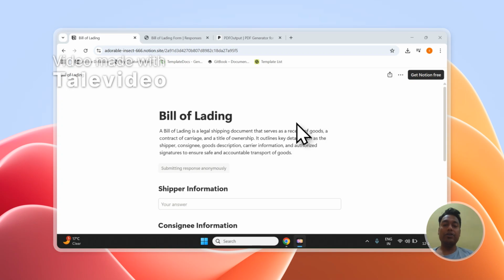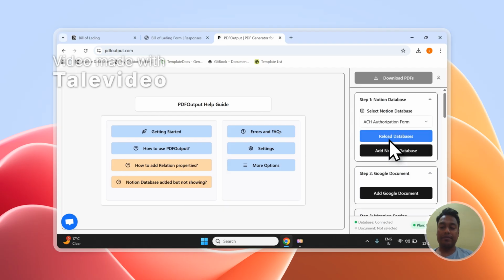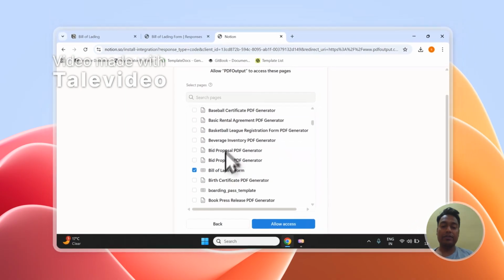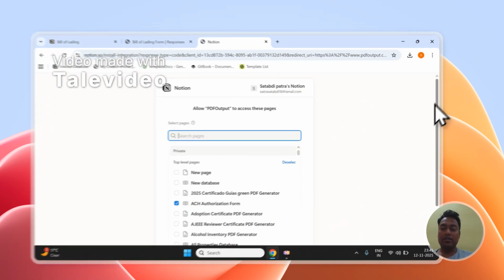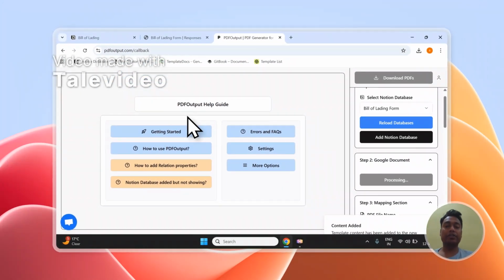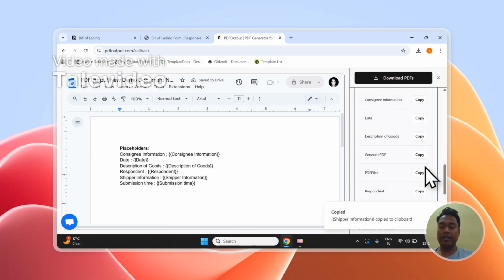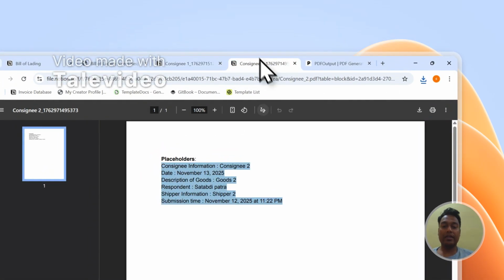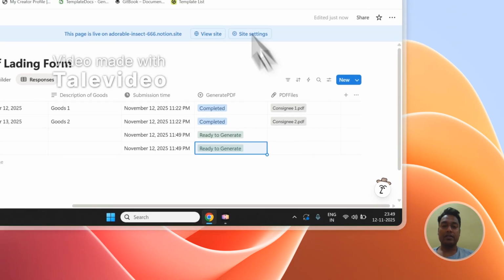Bill of Lading PDF Generator (How to create Bill of Lading PDFs on automation using Notion)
We are going to take a look at Bill of Lading PDFs which we will create within minutes.

1️⃣ Connects to your Notion database and pulls fields like ClientName, InvoiceNumber, and any custom data.

2️⃣ Finds placeholders ({{ClientName}}, {{InvoiceNumber}}, etc.) in your Google Doc template and replaces them with real data.

3️⃣ Generates a PDF, saves it back to Notion Database, and updates your Notion database.

👋 ABOUT PDFOutput